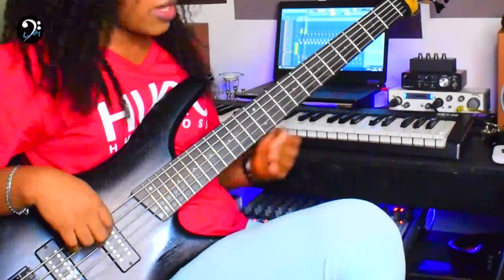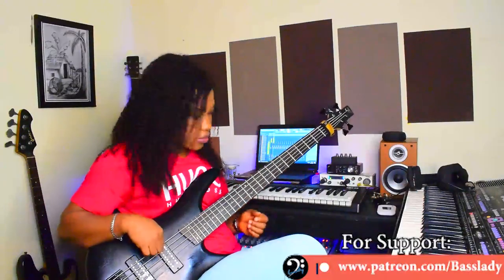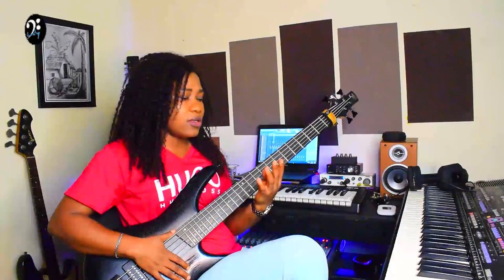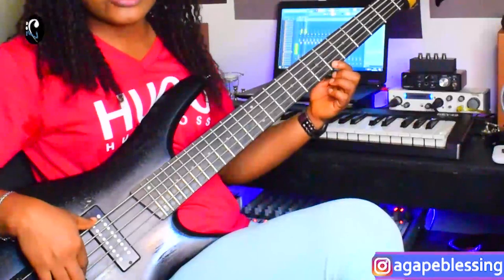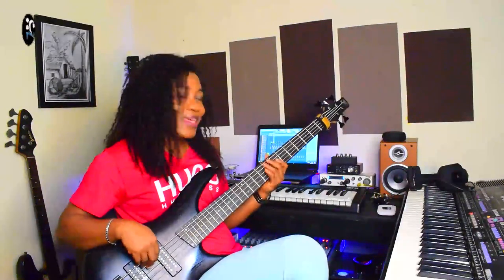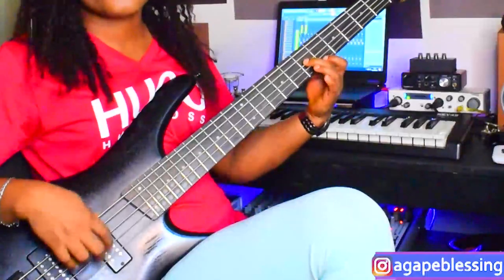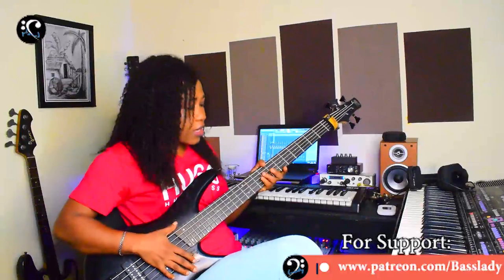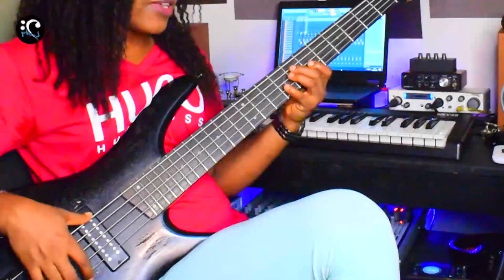Build Your Speed And Accuracy With These Fingering Exercises